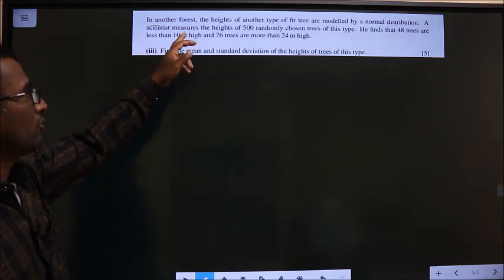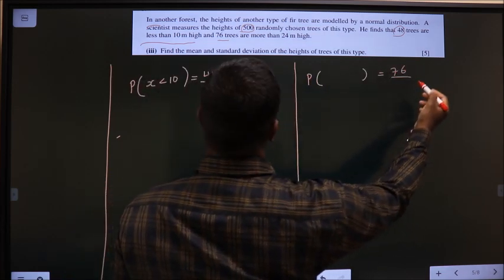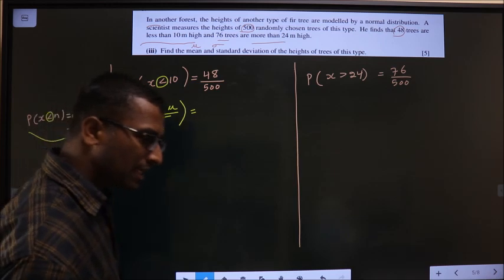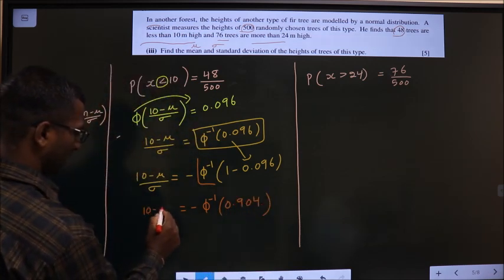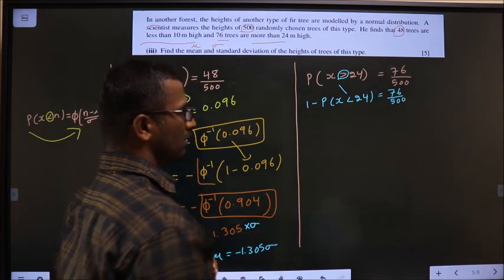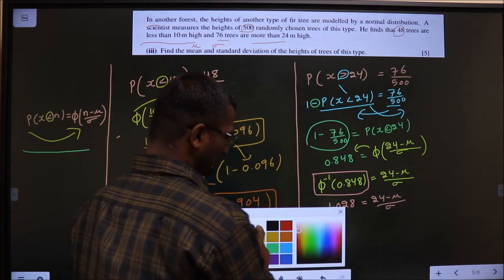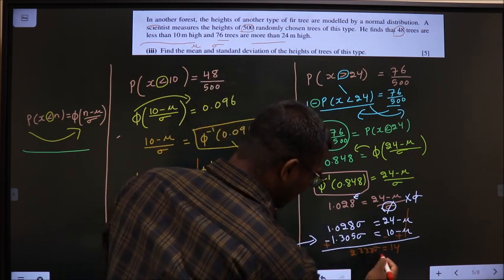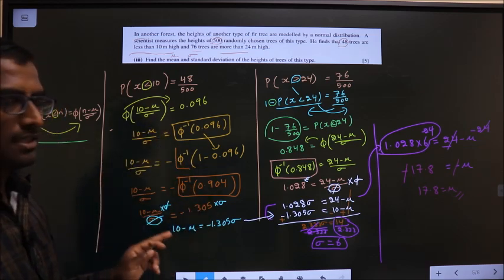normal distribution find mean and standard deviation qno 5